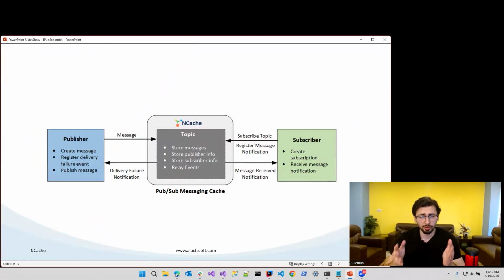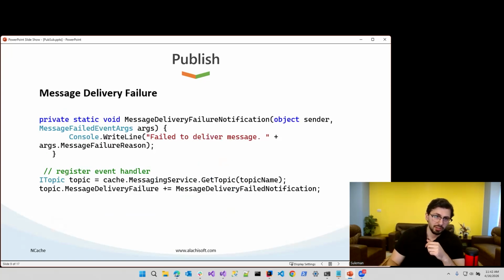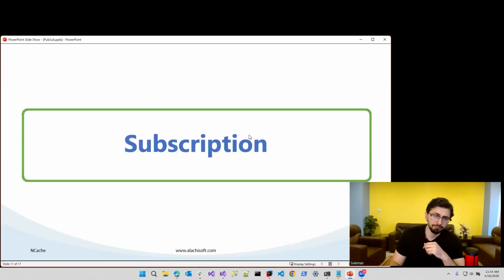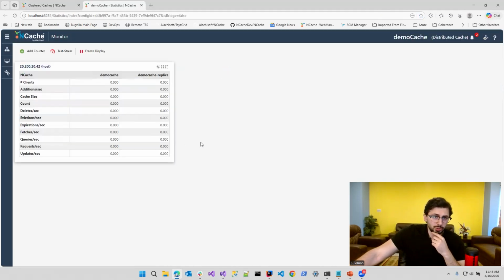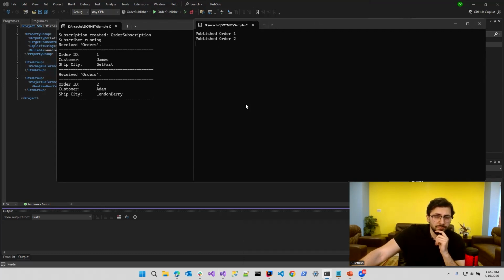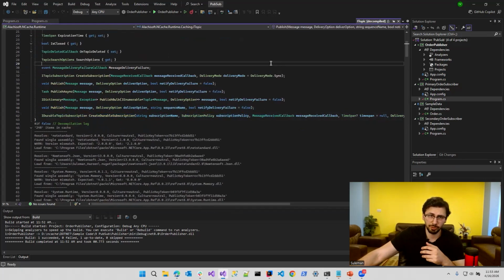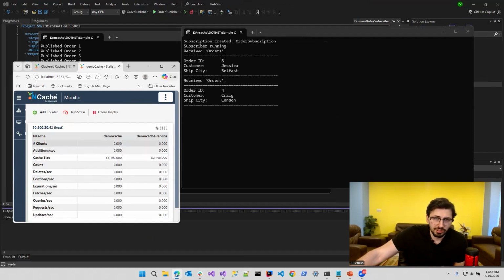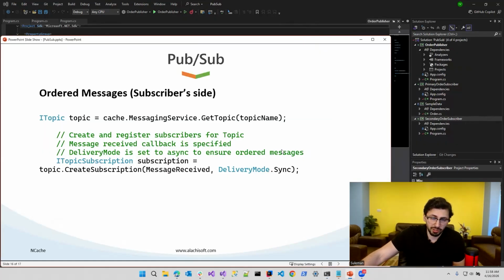Pub/Sub Messaging with NCache using .NET Application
In this video we will be looking at Pub/Sub messaging with NCache using .NET application. Pub/Sub is a messaging pattern that allows, different parts of your system to communicate with each other without being directly dependent on one another. So you have a publisher that sends messages and you have a subscriber that listens for messages. In the middle is a broker that is used to route your messages from one end to another.

0:00 Overview
0:59 Topic
1:28 Publish Message
3:47 Subscription
6:31 Publish Messages to a Topic
9:40 Create Subscription for a Topic
13:40 Durable Subscriptions
16:02 Non-Durable Subscriptions
18:43 Schedule a Demo